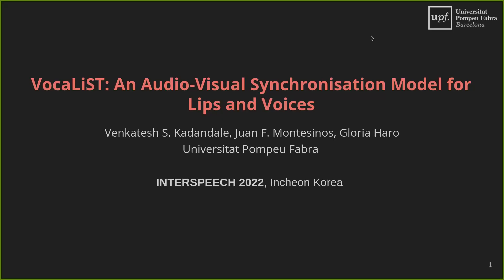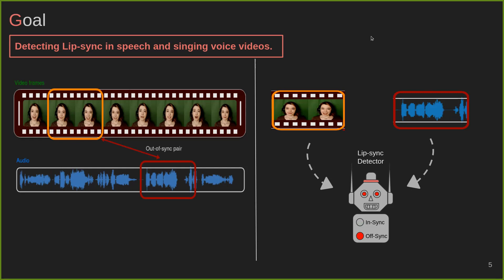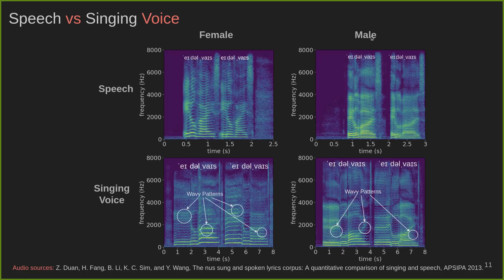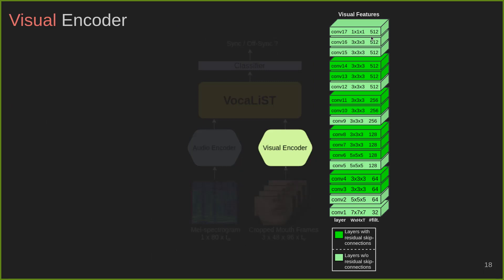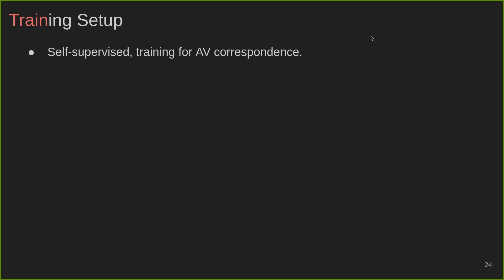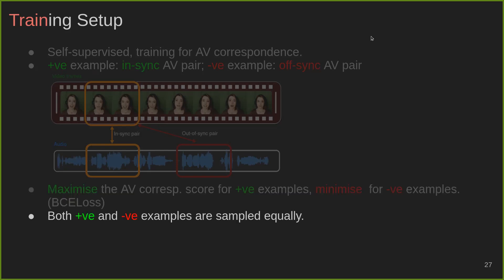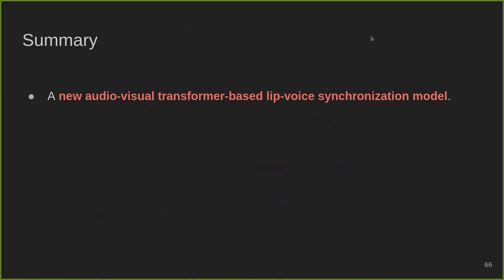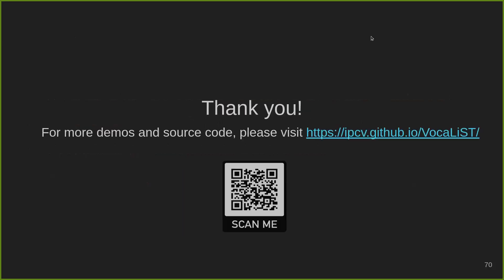VocaLiST: An Audio-Visual Synchronisation Model for Lips and Voices [INTERSPEECH 2022]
Contribution: VocaLiST: An Audio-Visual Synchronisation Model for Lips and Voices

Poster Presentation at INTERSPEECH 2022, September 18-22, 2022, Incheon, Korea.

In this paper, we address the problem of lip-voice synchronisation in videos containing human face and voice. Our approach is based on determining if the lips motion and the voice in a video are synchronised or not, depending on their audiovisual correspondence score. We propose an audio-visual crossmodal transformer-based model that outperforms several baseline models in the audio-visual synchronisation task on the standard lip-reading speech benchmark dataset LRS2. While the existing methods focus mainly on lip synchronisation in speech videos, we also consider the special case of the singing voice. The singing voice is a more challenging use case for synchronisation due to sustained vowel sounds. We also investigate the relevance of lip synchronisation models trained on speech datasets in the context of singing voice. Finally, we use the frozen visual features learned by our lip synchronisation model in the singing voice separation task to outperform a baseline audio-visual model which was trained end-to-end. The demos, source code, and the pre-trained models are available on